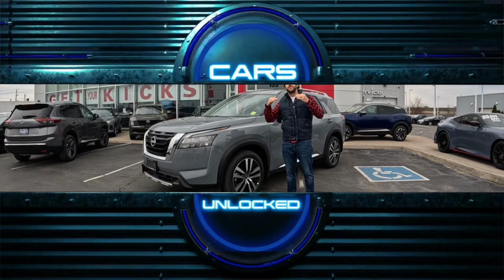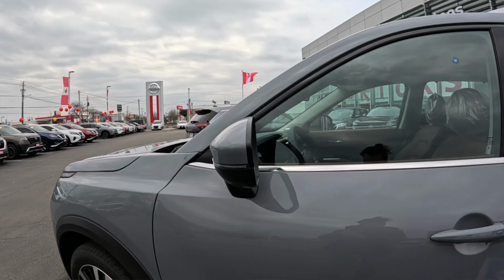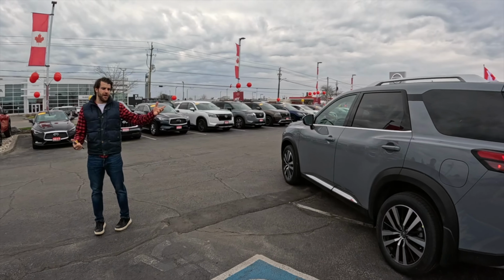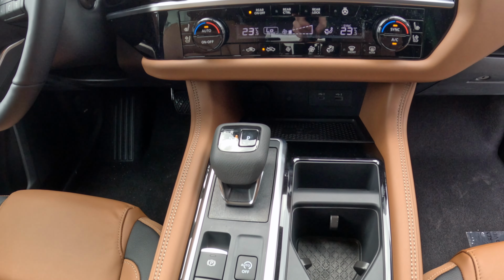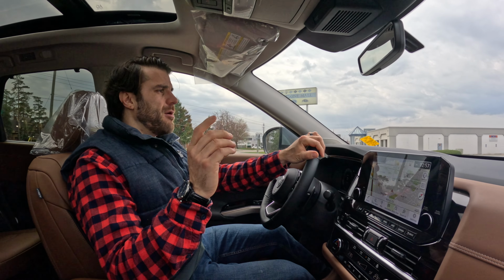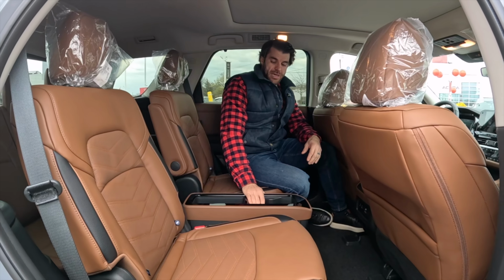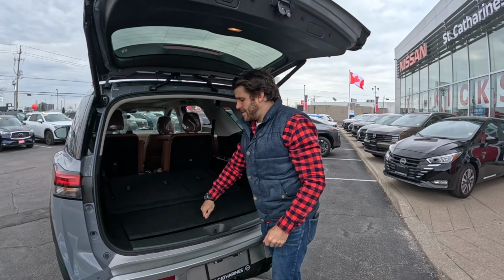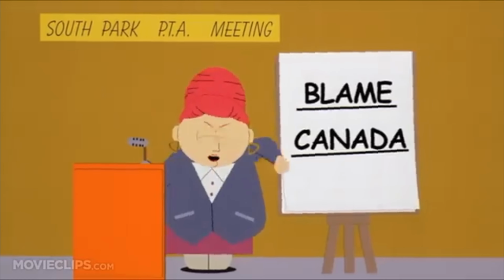Is the 2025 Nissan Pathfinder Platinum The ULTIMATE Family SUV? Full Review & Test Drive!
FULL REVIEW: 2025 Nissan Pathfinder Platinum – Is It the Best Family SUV Yet?
In today's video, I dive deep into the all-new 2025 Nissan Pathfinder Platinum — giving you a complete walkthrough, inside and out! From its refreshed design, advanced tech features, luxurious interior upgrades, to its powerful performance, you’ll get an honest review from a real-world driving perspective.

In this video, you'll see:

Full exterior walkaround showing the new design updates

Interior tour highlighting luxury touches and technology upgrades

Test drive impressions: ride comfort, handling, and engine performance

New features exclusive to the Platinum trim

Pros and cons you NEED to know before buying

Whether you're shopping for a new SUV or just love keeping up with the latest car releases, this 2025 Pathfinder Platinum review has you covered.

🛑 Is the Pathfinder the perfect mix of comfort, performance, and practicality for families? Find out in this detailed review!

🔗 Want more car buying advice and in-depth vehicle comparisons?